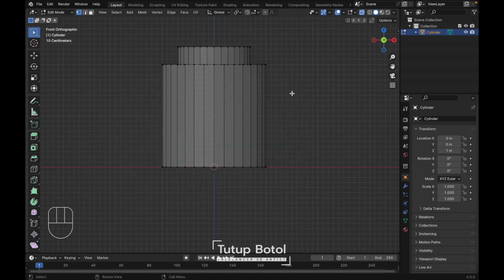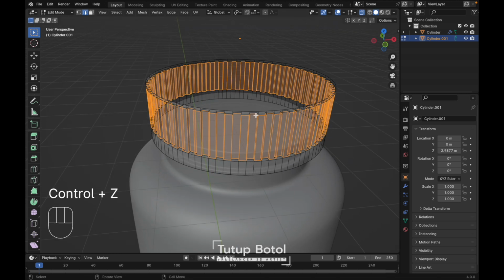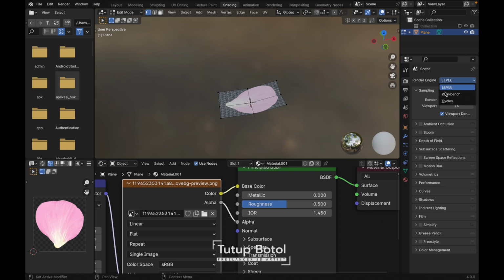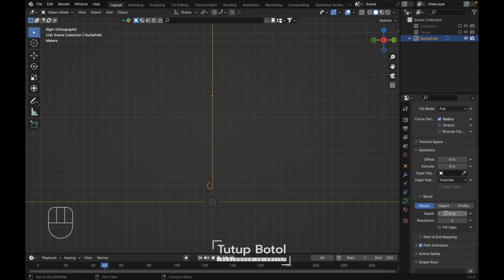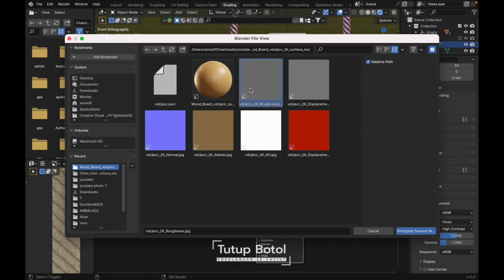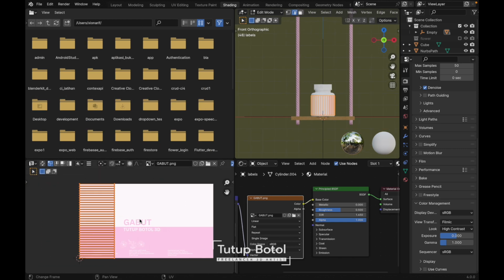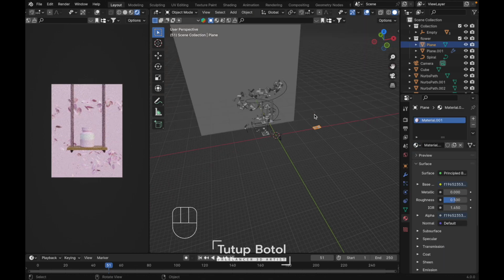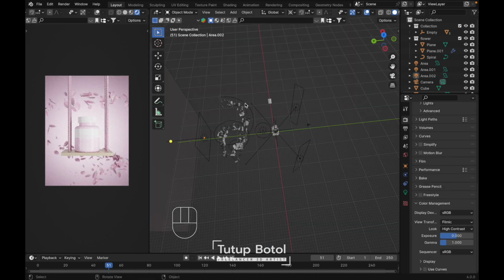How to Modeling, Texturing, Lightning, Cosmetic Product | Blender Tutorial Full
this video will show u how i Modeling, Texturing, and Lightning the Cosmetic Product full tutorial